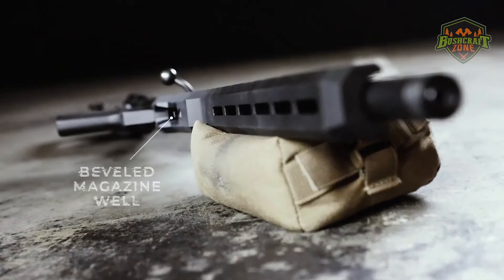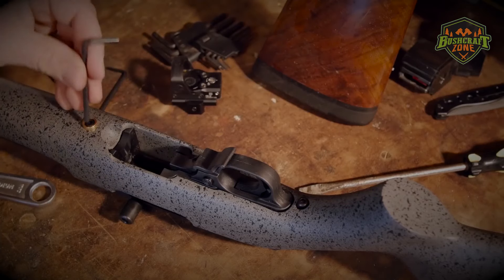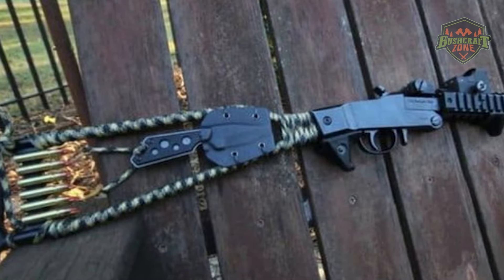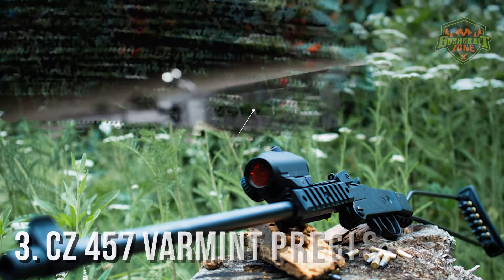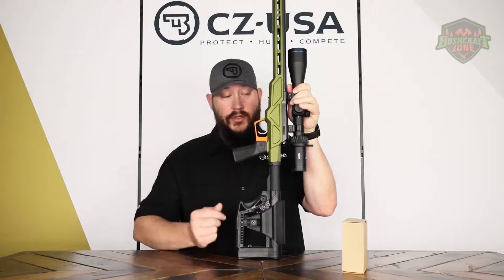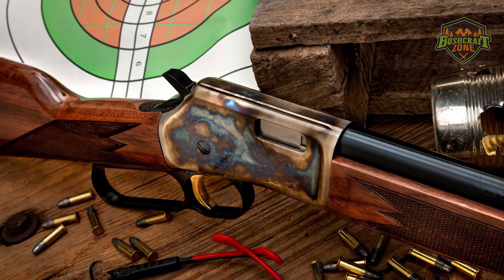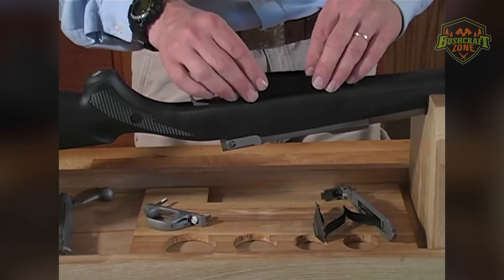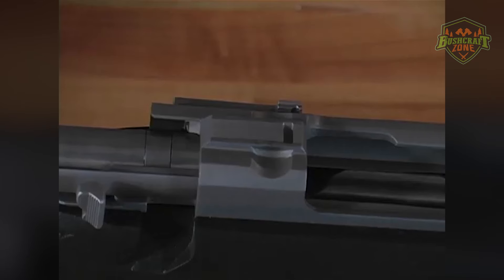Top 5 BEST .22 LR Rifles In [2024]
Top 5 .22 LR Rifles 2024

5. Ruger 10/22 Carbine
4. Chiappa Little Badger
3. CZ 457 Varmint Precision Chassis
2. Browning Bl-22 Micro Midas
1. Ruger 77/2

As we venture into 2024, the .22 Long Rifle (.22 LR) continues to be the most popular rimfire caliber, favored by new shooters, seasoned marksmen, and everyone in between. This caliber's appeal lies in its affordability, low recoil, and versatility, making it ideal for training, target shooting, and small game hunting. The market is brimming with options, but a few models stand out for their innovation, performance, and enduring quality.
Here's a look at the top 5 .22 LR rifles of 2024, each excelling in its niche.